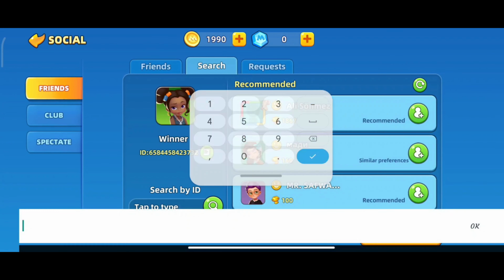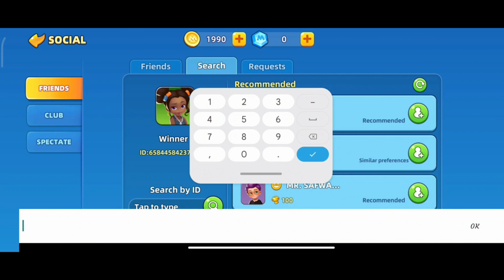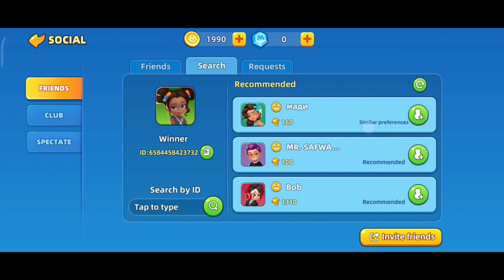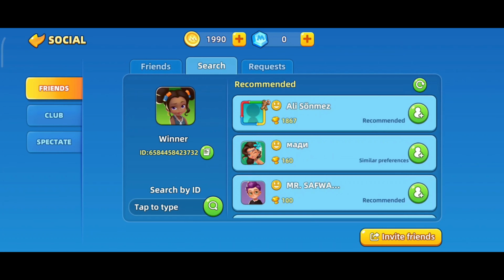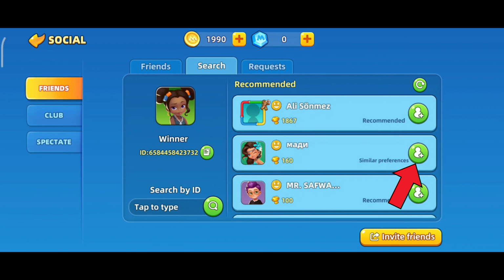How to Add Friends on UNO? 2024 (Quick & Easy)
Ready to spice up your UNO matches with friends? Follow our step-by-step tutorial on how to add friends on UNO. Strengthen your card game camaraderie and enjoy the thrill of victory together! Learn how to add friends on UNO and start building your ultimate gaming squad now. Let the friendship and fun begin!